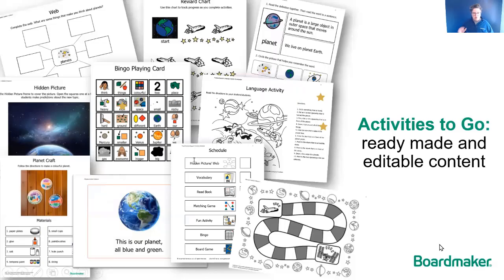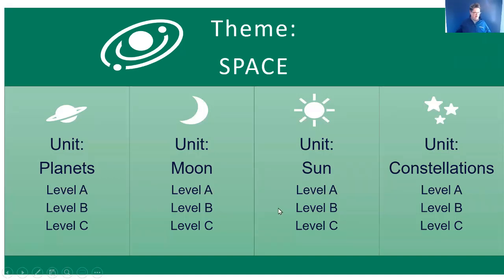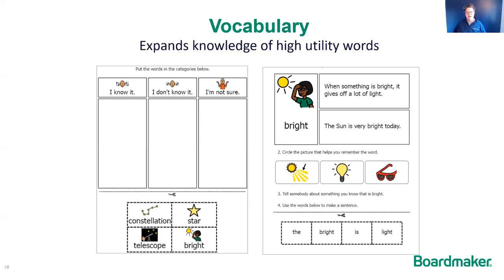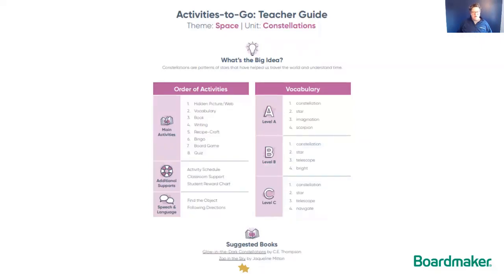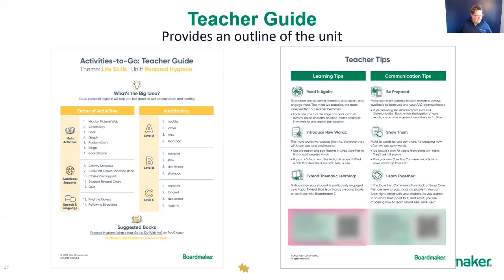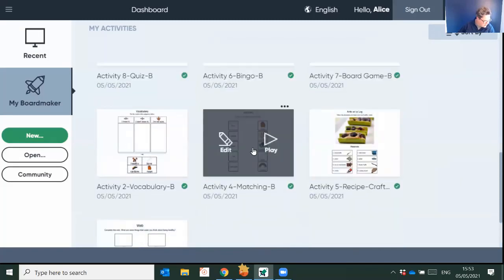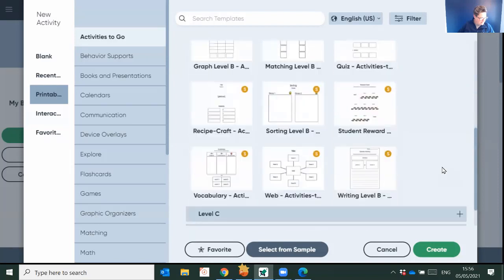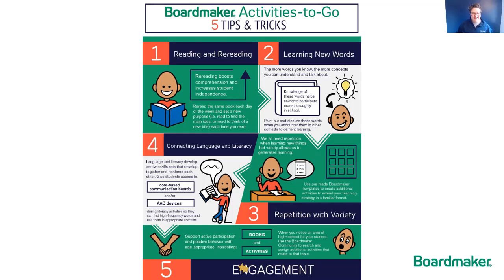Using and Editing Boardmaker Activities to Go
Finding appropriate lessons for students can be challenging. Boardmaker Activities-to-Go now includes four units of engaging, levelled instruction available for 10 themes. That's 40 weeks of instruction!